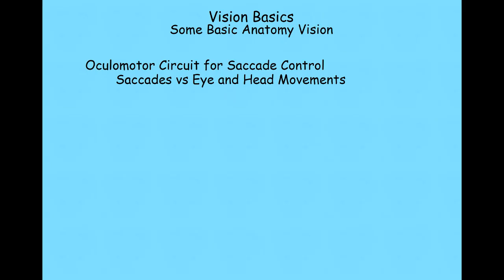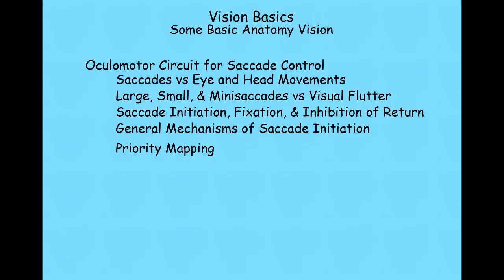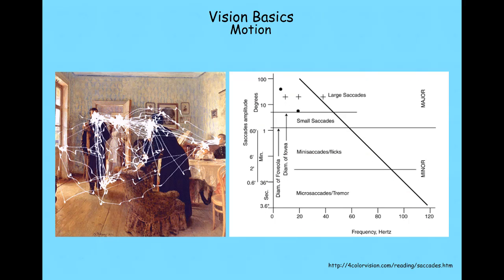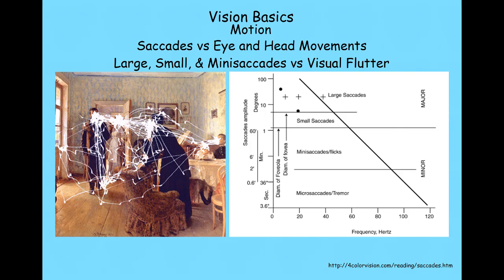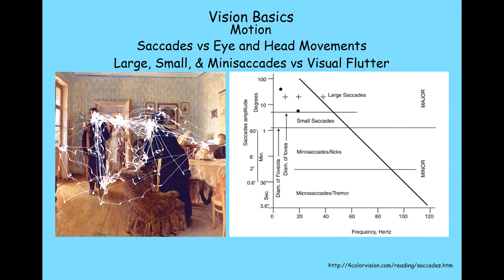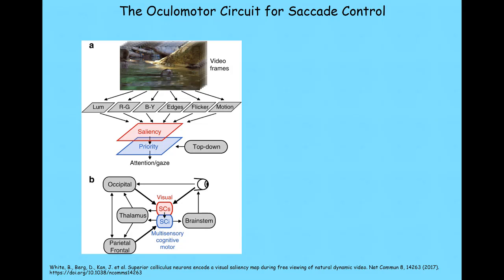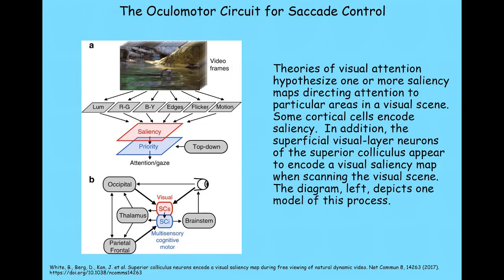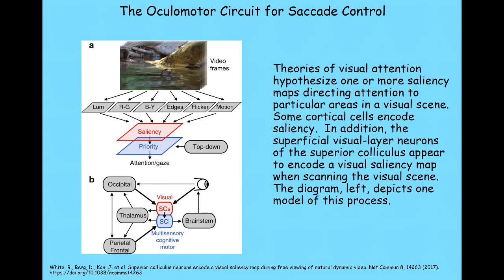vision 3 5 2020